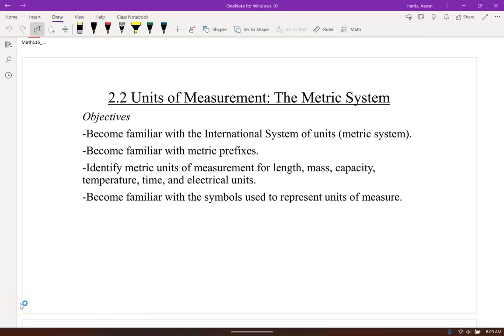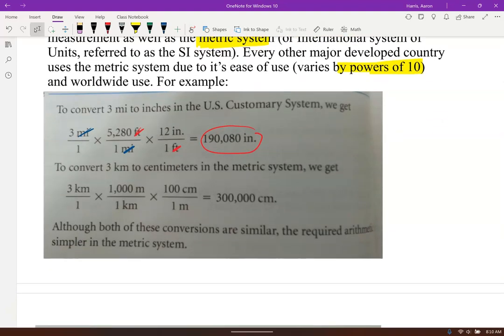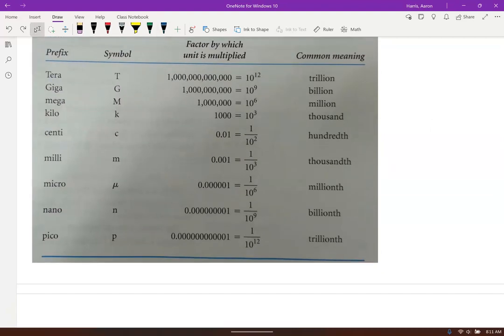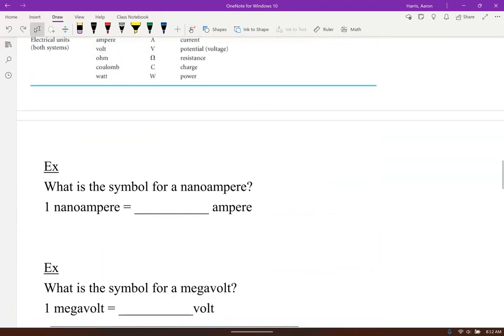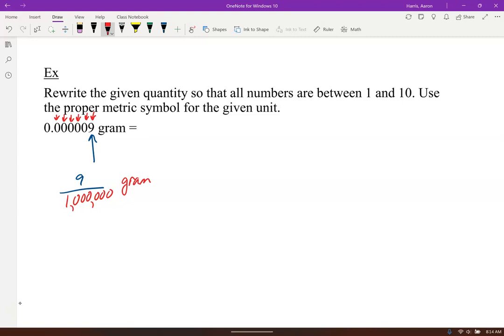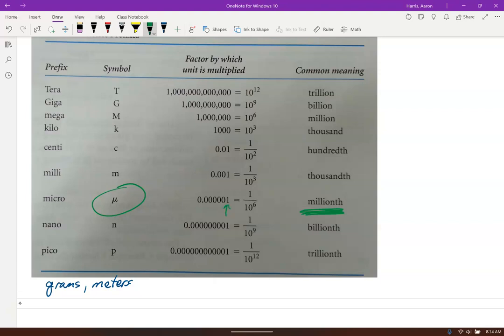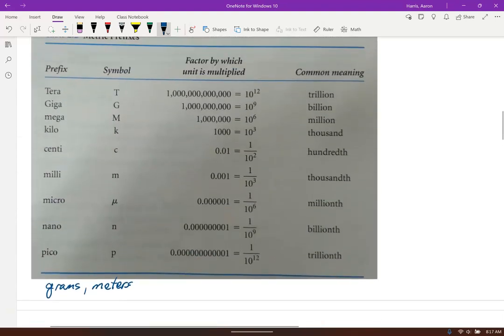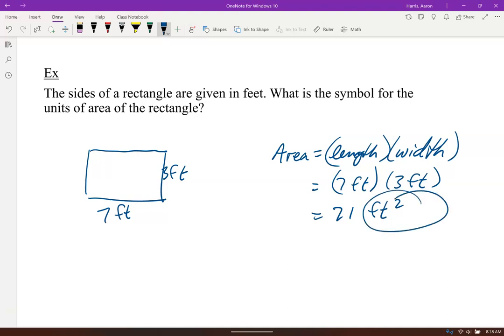116 2 2v2